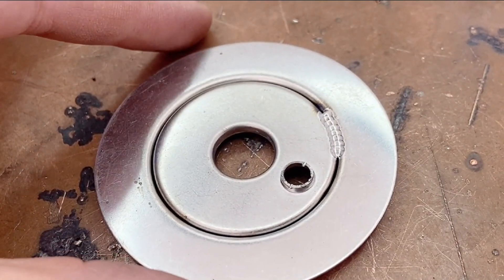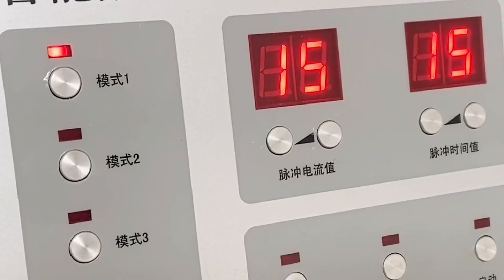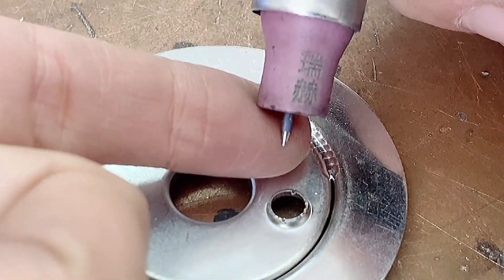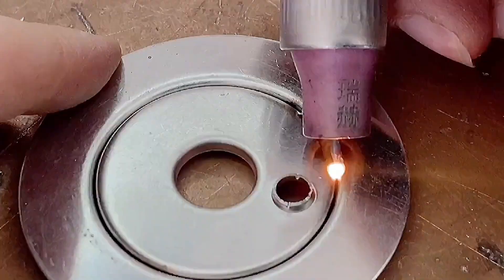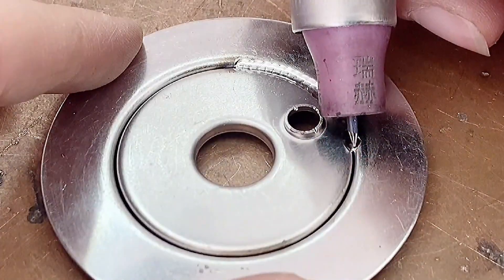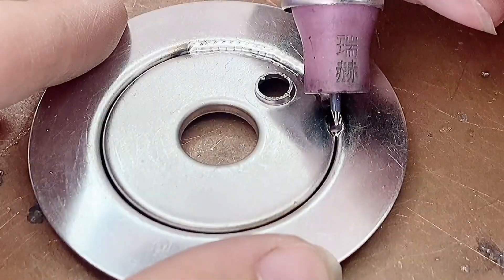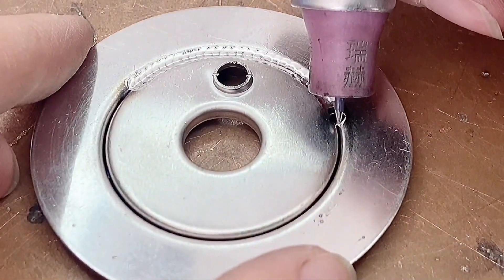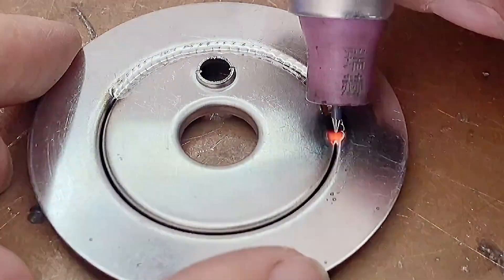Precise welding technology! How to weld small gaps without deformation